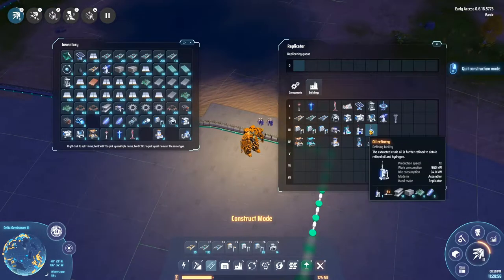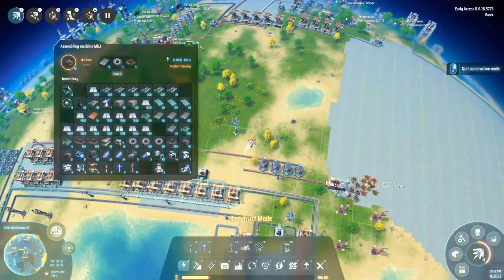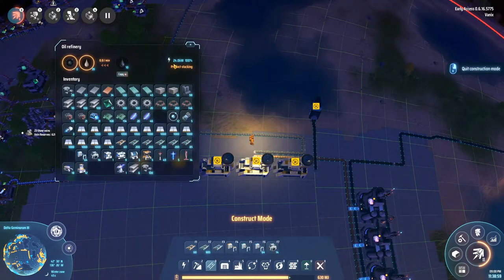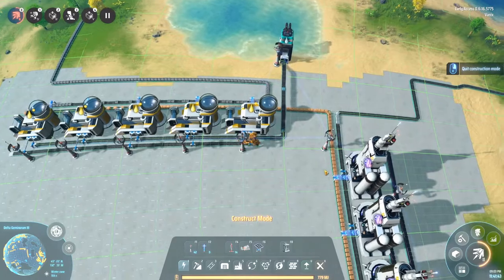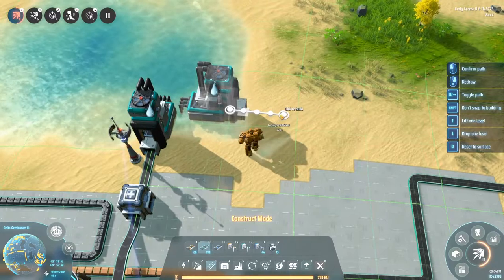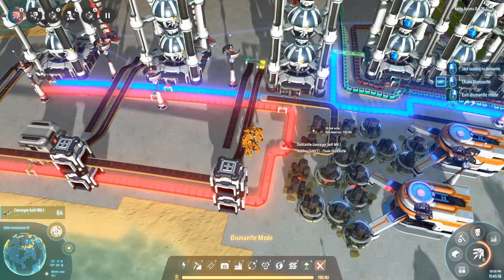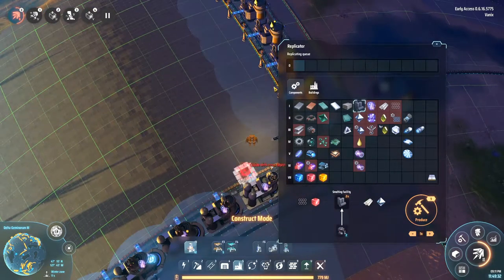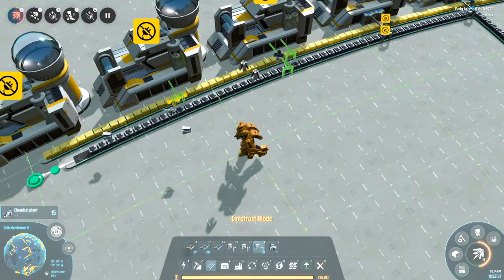Sulfuric Acid Production - Let's Play Dyson Sphere Program Pre-Blueprints Part 24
In part 24 of this let's play of Dyson Sphere Program, I get Sulfuric Acid production going, one of the ingredients for Graphene. One step closer to obtaining Solar Sails.

Dyson Sphere Program (abbreviated as DSP) is a construction, crafting and automation simulation game created by Chinese developer Youthcat Studio. Harness the power of stars, collect resources, plan and design production lines and develop your interstellar factory from a small space workshop to a galaxy-wide industrial empire. The Early Access gameplay presented in this video is played on v0.6, the first Early Access release of the game, before blueprints were added to the game (pre-blueprints).

Dyson Sphere Program video and channel statistics on Let's Play Index